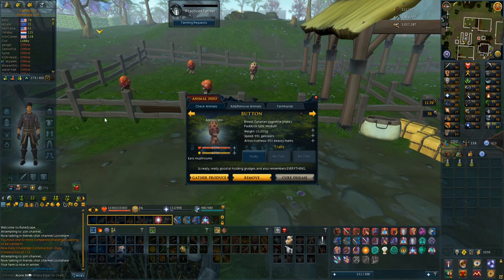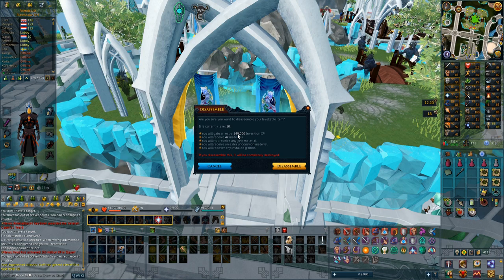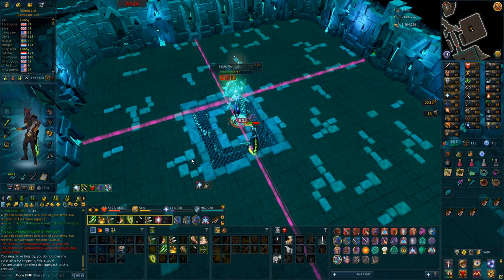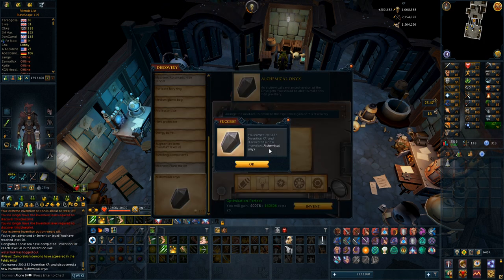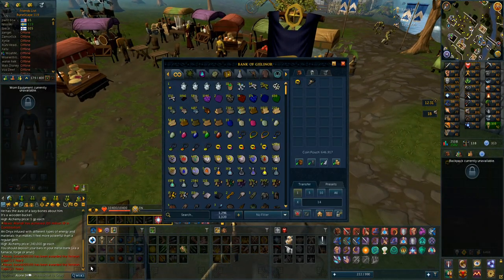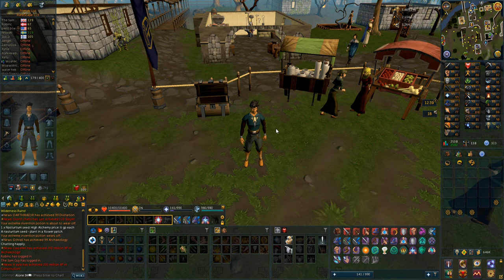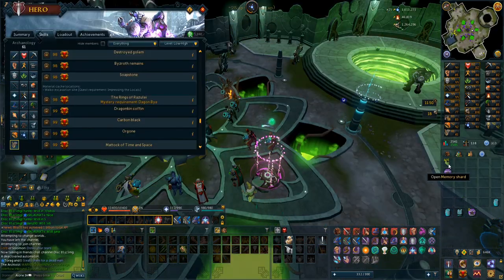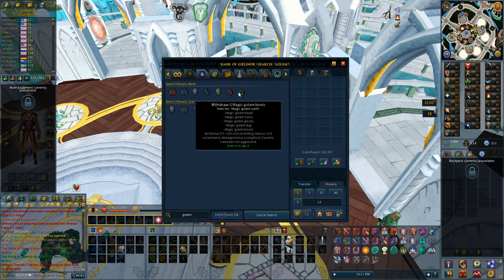RuneScape 3: Ironman Series - Best Skilling Necklace In The Game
Finally with the help of the extreme invention potion i manage to create 2 alchemical Onyxes to create the Grace of the elves necklace and Luck of the dwarves rings, which are super useful for the account, I also put in some decent work towards another slow 99 completion, divination, reaching all the way to level 95.